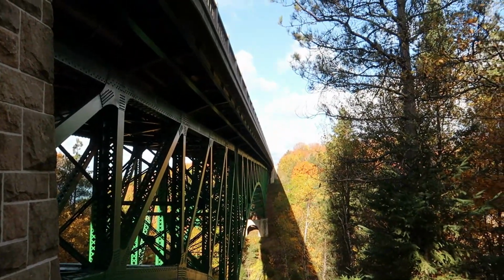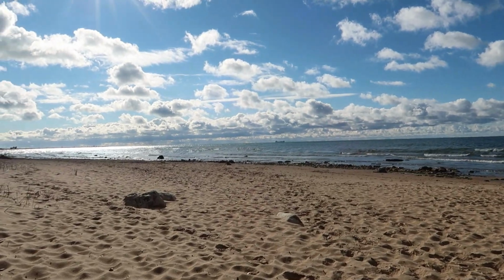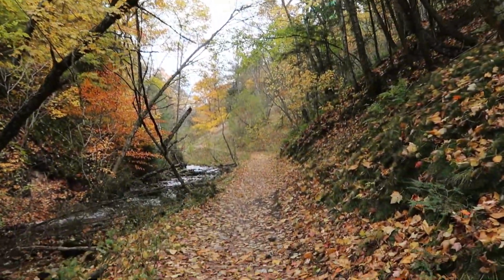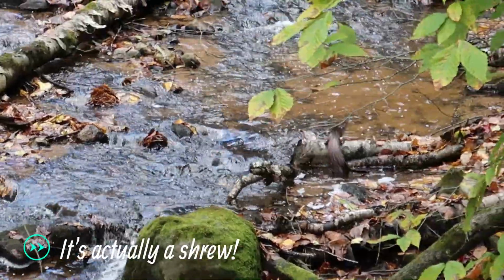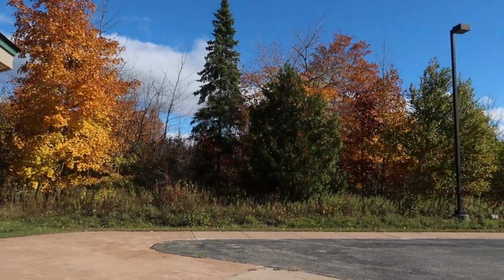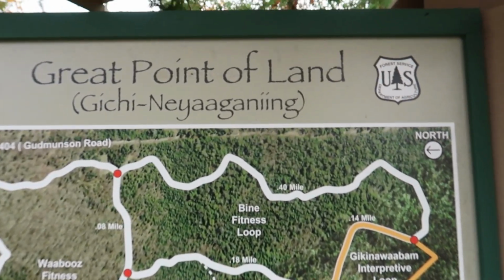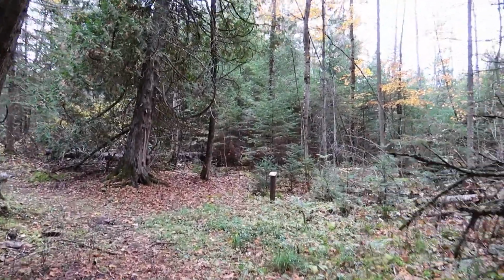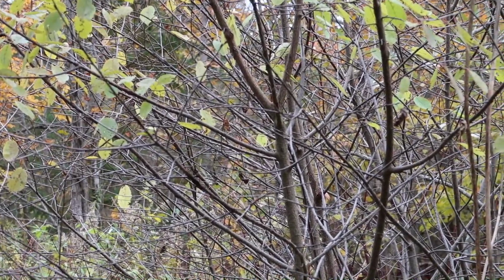Hiking in Michigan's UP: Cut River Gorge and Hiawatha National Forest | October 2022 Vlog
I took this vlog back in October, but it's taken me a while to edit it!

I also write Buzzfeed quizzes about roller coasters!

Want to use this footage or have a question for me?
​Videos may not be used without permission.

Filmed on Canon G7X Mark Pro II